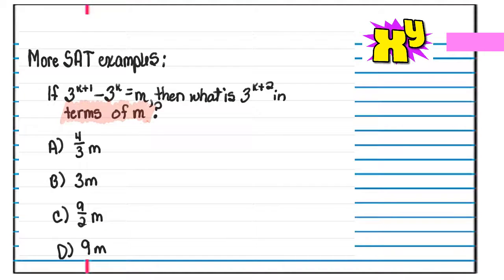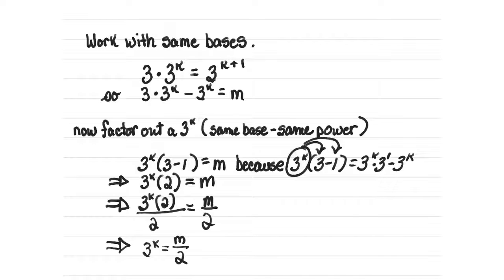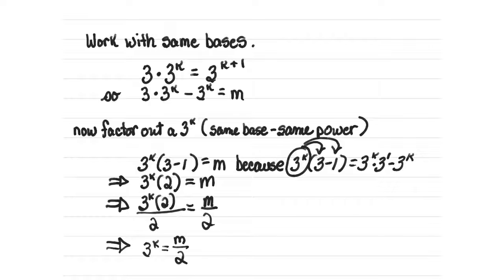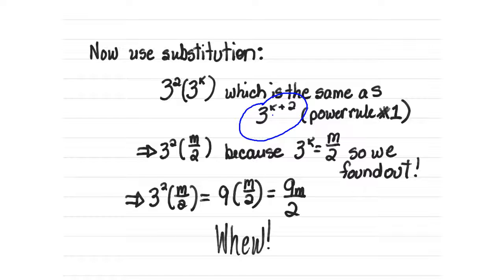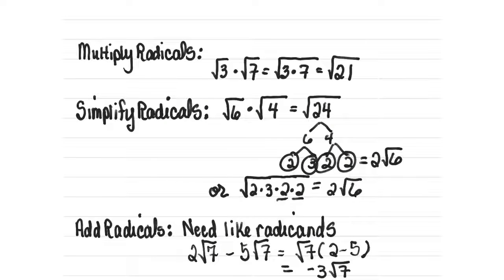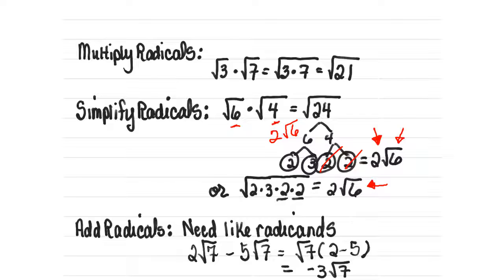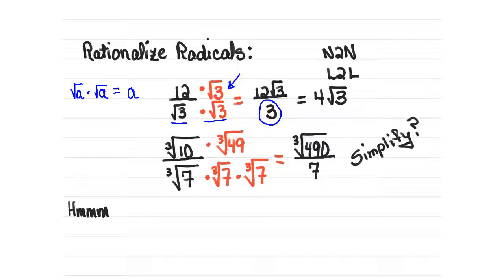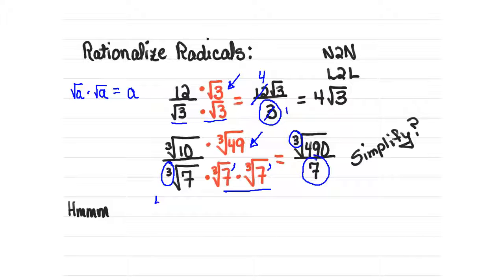SAT Exponent supplement